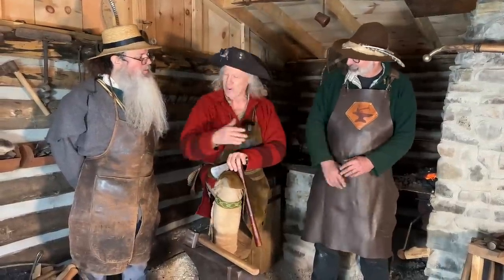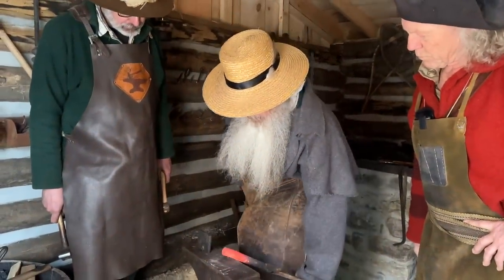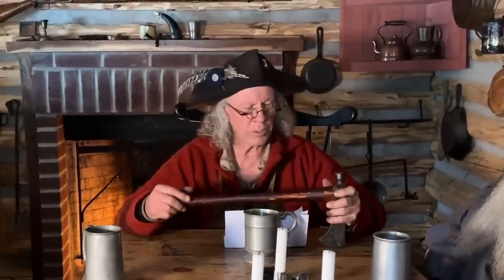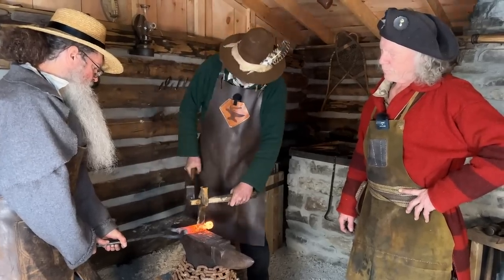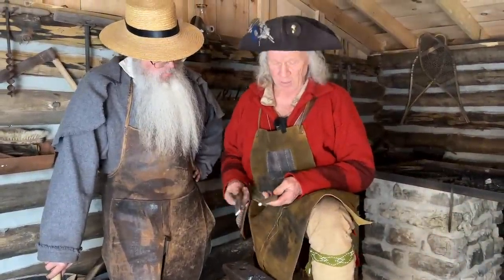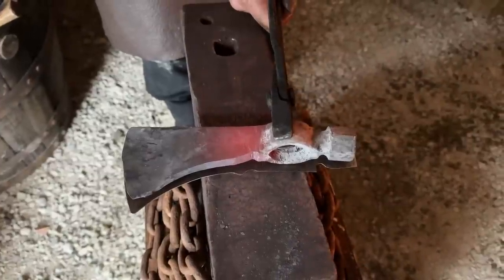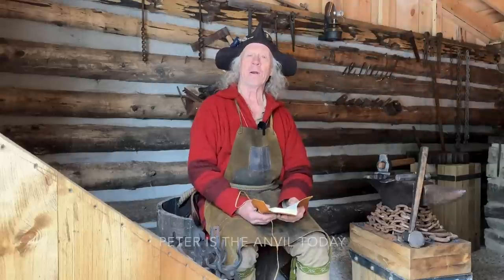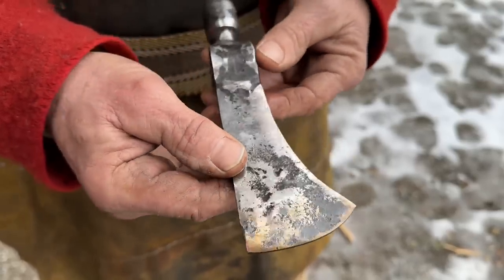Hand Forging a Pipe Tomahawk Using 18'th Century Tools | HISTORY | BLACKSMITHING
Beau Beckett and Chris Johnston, visit Peter's blacksmith shop and forge three pipe tomahawks from old gun barrels.

If you are enjoying our videos, please continue to like each week's episode and subscribe to our channel and hit the notification bell - this helps us continue to bring you unique content and a wee bit of history every week.

Producer & Editor - Catherine Wolfe

Gerry Neilands
Facebook:  Portraying Natives in the War of 1812
(Gerry Neilands - moderator)